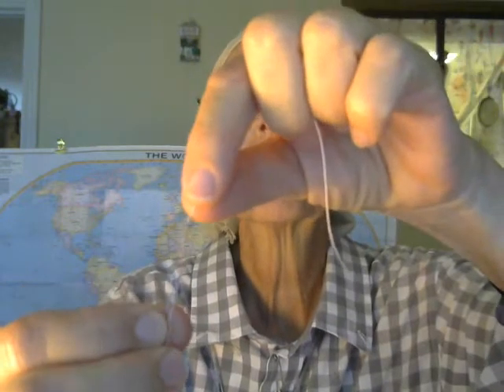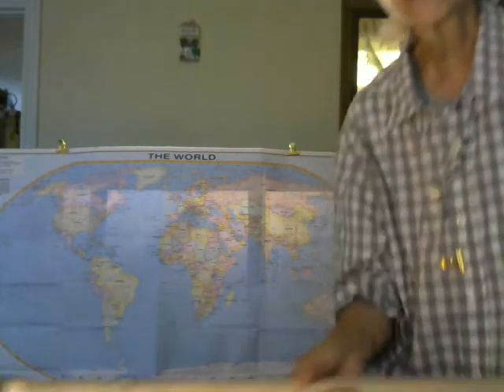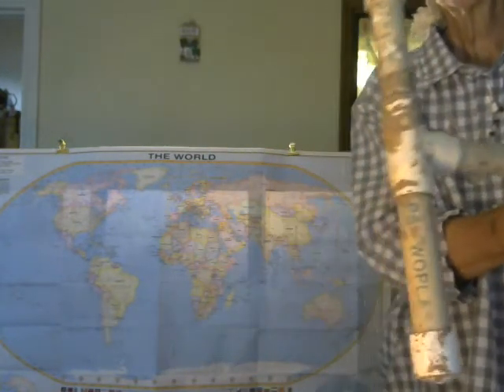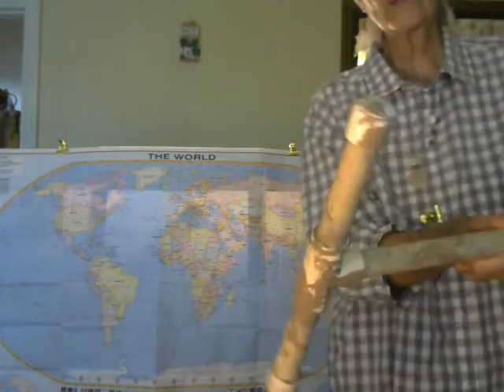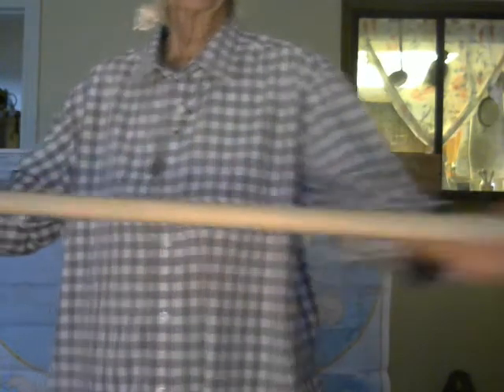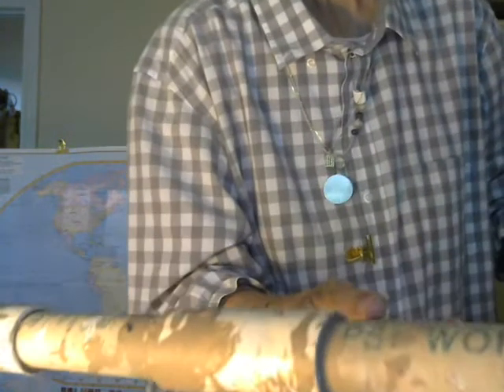Helpful Hints for Today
Homemade Toe Caps... DIY Stick Mop ... Towel Decorating Basic Sewing by Hand